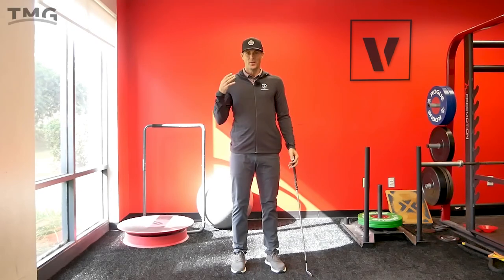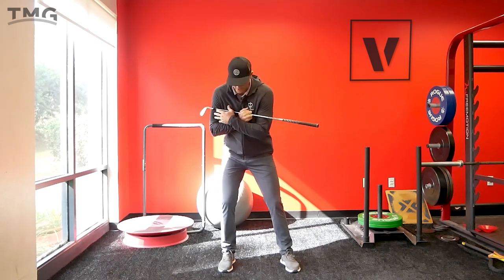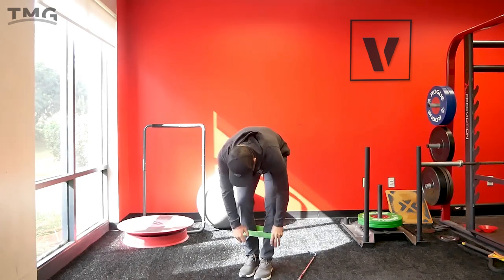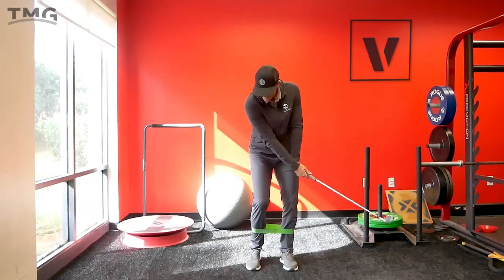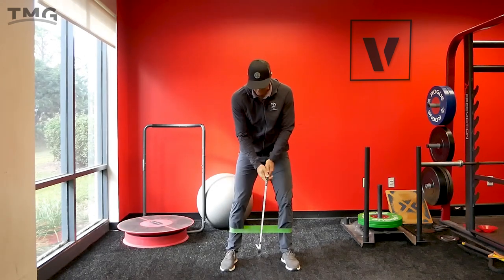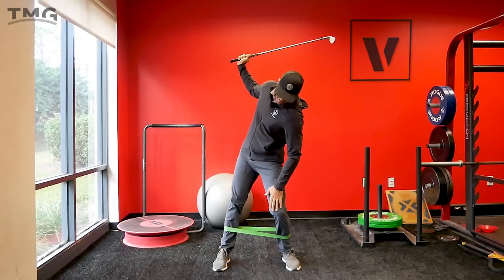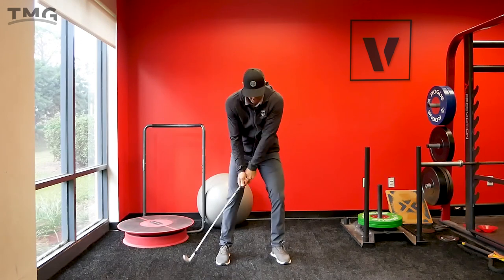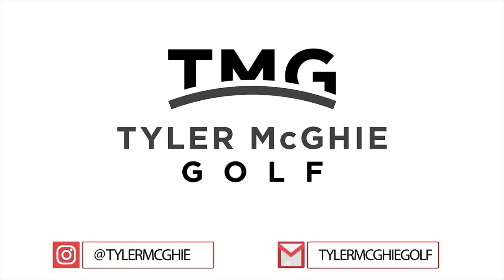USE THIS TO STOP TOO MUCH SWAY IN THE BACKSWING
This drill will really wake up some feels to help you lock in your backswing and stop too much sway.

Tyler